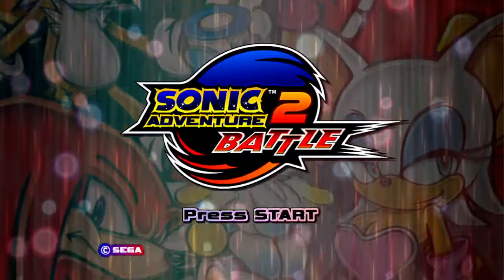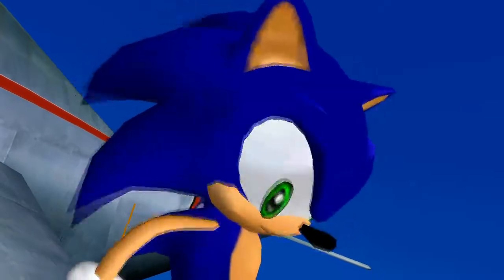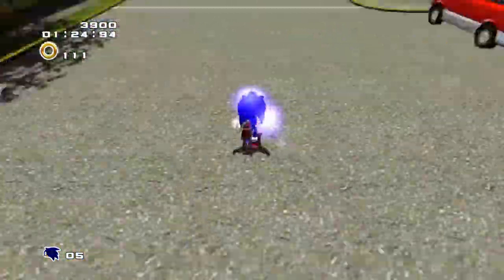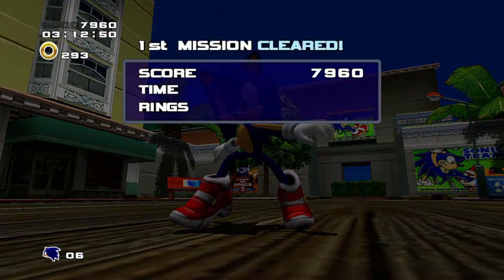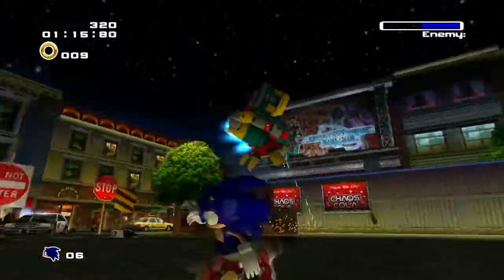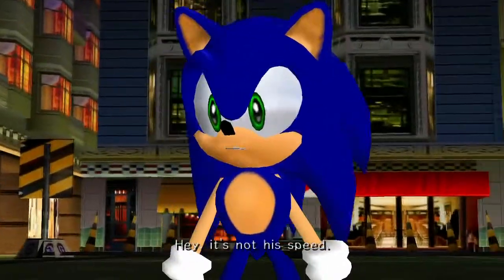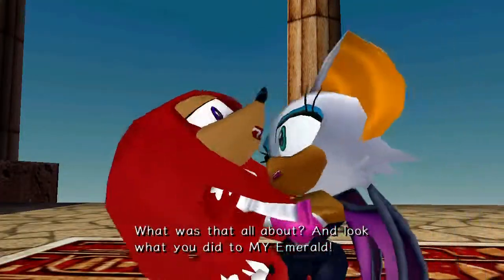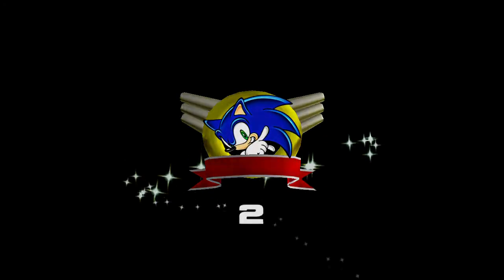Sonic Adventure 2 - 01 - The Best Level in Any Game Ever in the History of the World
Wow, been a while since I recorded this, eh?

*Don't forget to leave feedback to help me get better.